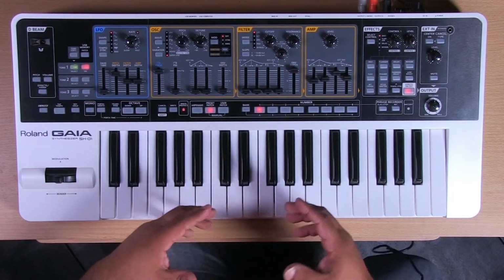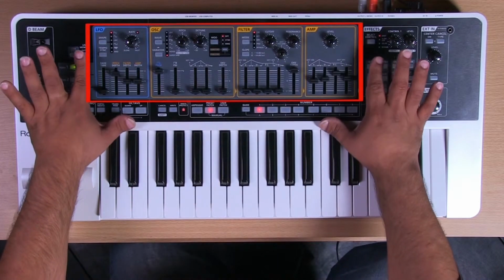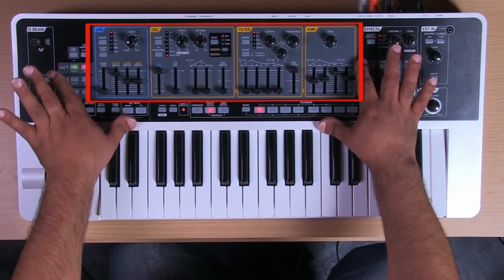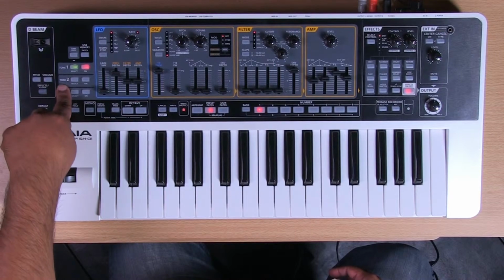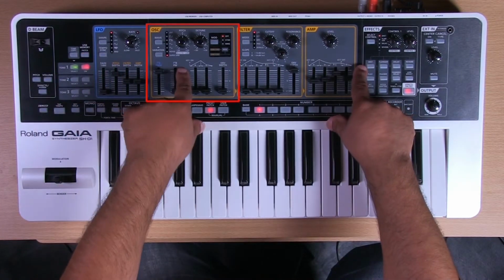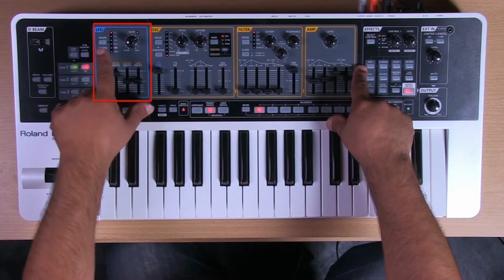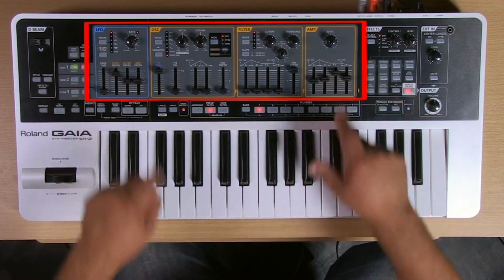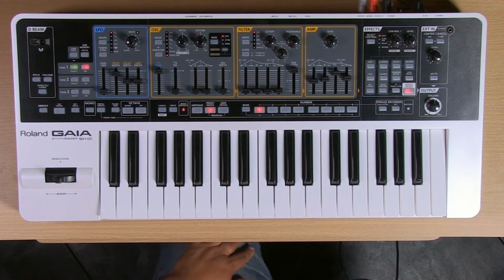Roland Gaia SH-01 - Synth Basics Fundamentals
In this series of videos we wanted to give an easy step-by-step introduction to synth programming. Many of these fundamentals will work with any synth that you encounter.